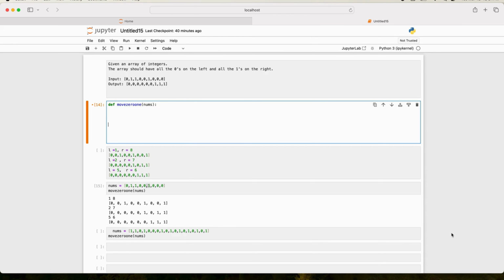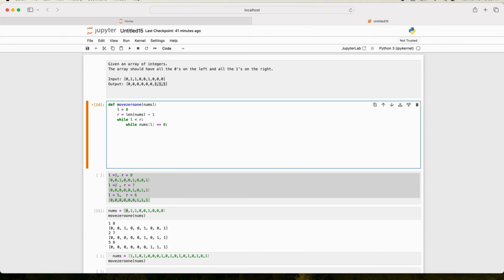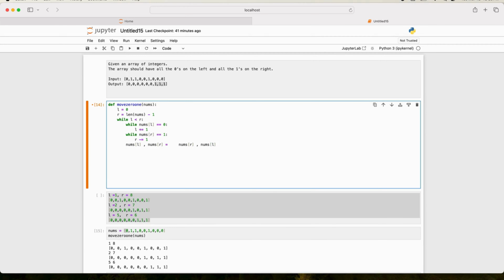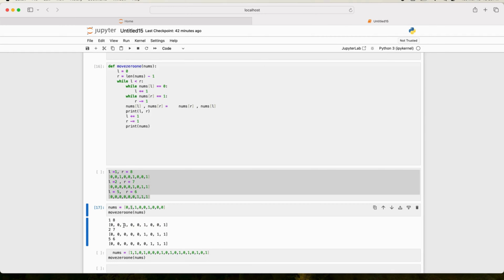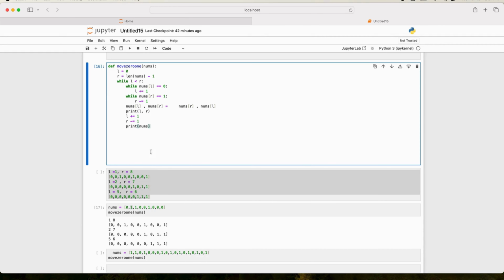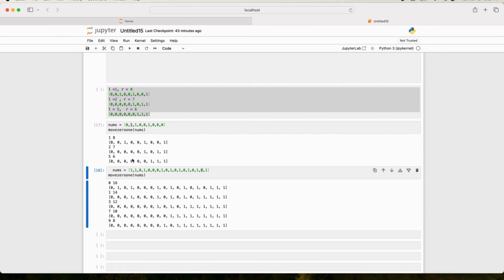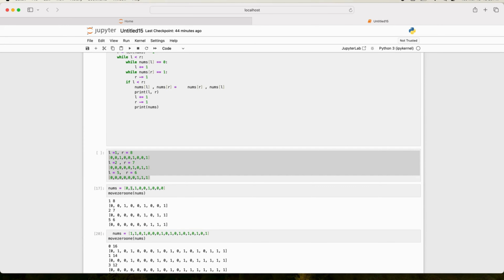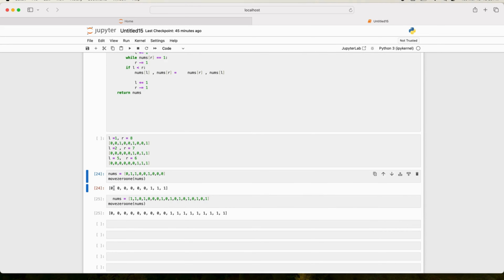Google|Python Data Engineer Interview preparation|Segregate 0's and 1's in an array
Dive deep into a Python technique for segregating 0s and 1s in an array, employing a two-pointer approach for an in-place solution. This tutorial showcases how to efficiently partition your array with zeros on the left and ones on the right without extra space. By incrementing from the start for 0s and decrementing from the end for 1s until they meet, we achieve a sorted array